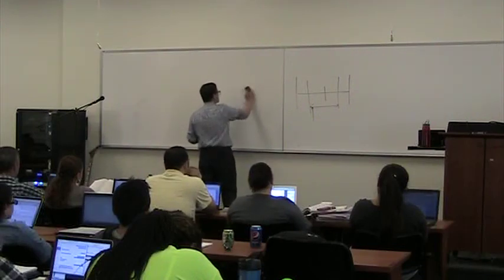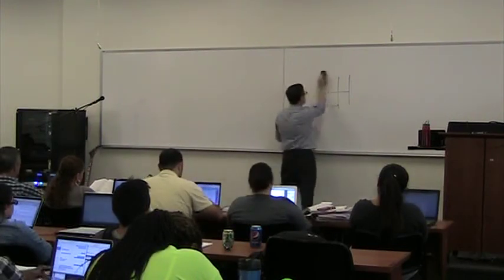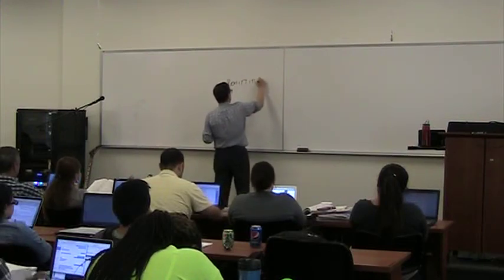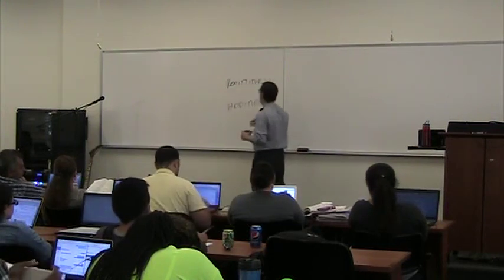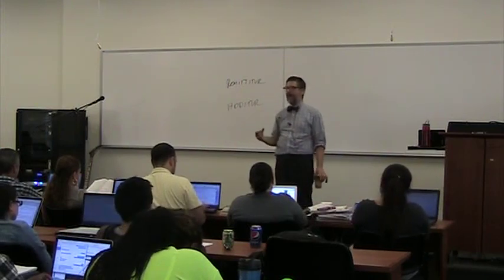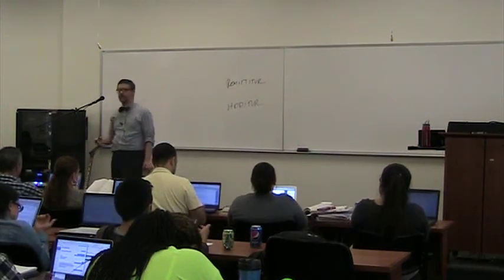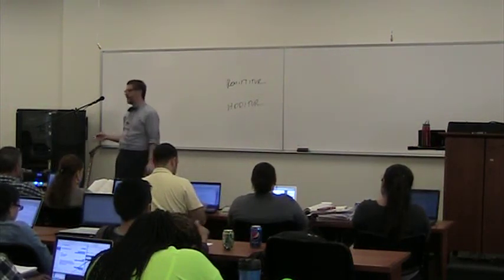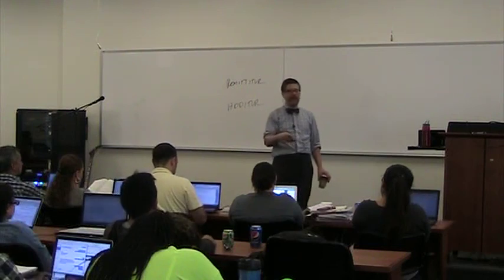Review of summary judgment, JMOL, New Trial, Jury Right, Prof. Nathenson, Spring 2015, part 5 of 7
Part 5 of a 7-part Civ Pro review in Spring 2015.

Note: This video is just one part of a five-hour review done live on May 1, 2015. Some materials were covered in more details, some less. The fact that materials are discussed in this video does not mean they will be on the exam. Equally so, the fact that something is not addressed in the video does not mean that it will not be on the exam. See below for details.

Covered in video:

* Voluntary dismissal
* Summary judgment
* Right to jury trial
* JMOL
* Motion for a new trial (including additur & remittitur)

* Study questions on Voluntary dismissal and “Two Shot Rule”
* Comparing Rule 41 and Rule 15
* Differences between dispositive motions: R12(b)(6), 12(c), 56, 50(a), 50(b)
* Summary judgment practice essay
* Types of summary judgment

* The Seventh Amendment and the futility of historical analogues
* Seventh Amendment discussion questions

* Materials, Timing, and Purpose: Differences Between Dispositive Motions
* JMOL and Motion For New Trial: Rule 50 And 59 Problems
* JMOL and Motion For New Trial: Rule 50 And 59 Explanations